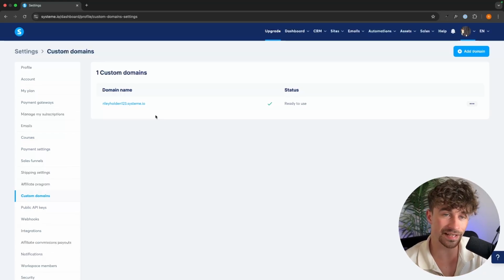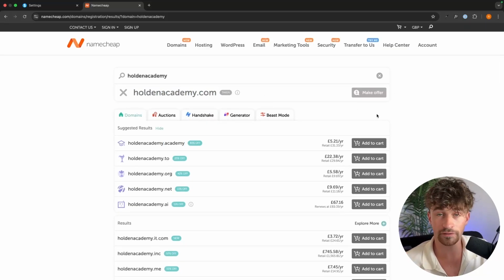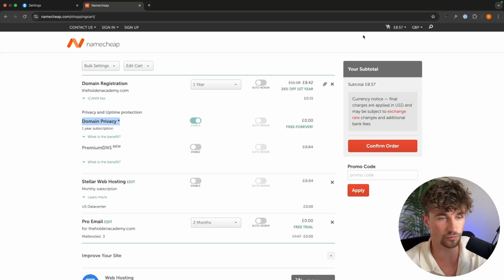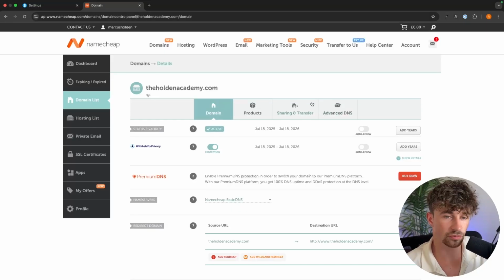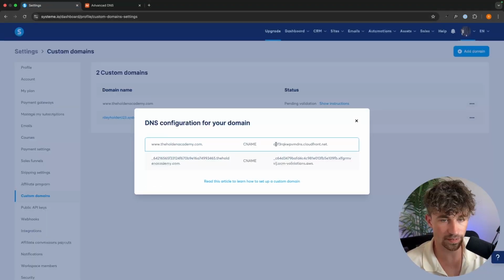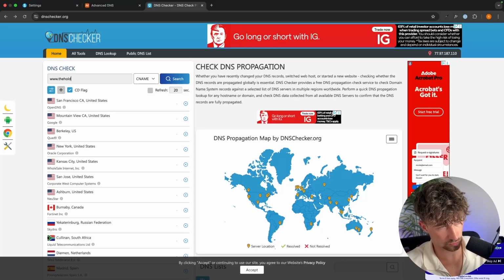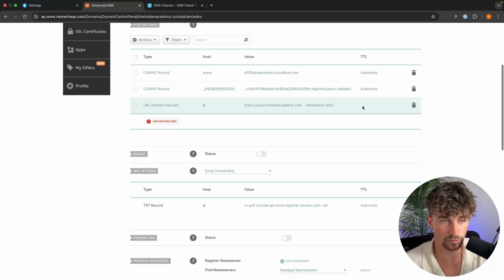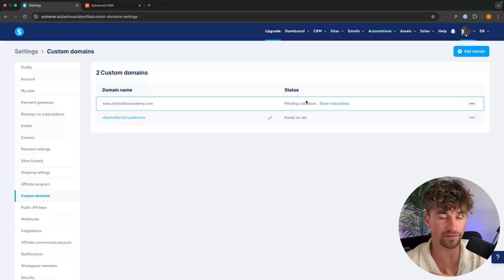How To Setup Custom Domain in Systeme.io (2025) | Step By Step Tutorial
🌟 Sign to Systeme.io Free and get $1,497 worth of bonuses

In this in-depth tutorial, I’ll walk you through the entire process of setting up a custom domain inside Systeme.io — even if you’re brand new to tech or have never configured DNS settings before.

You’ll learn:
 • Why using a custom domain builds trust and boosts your brand
 • How to purchase a domain (if you haven’t already)
 • How to connect your domain to Systeme.io step-by-step
 • How to update DNS settings with popular providers like Namecheap
 • How to verify your domain and go live without any hiccups

By the end of this video, your Systeme.io account will be linked to your custom domain, giving you clean URLs for your funnels and improved email deliverability.

Whether you’re a coach, course creator, freelancer, or online business owner, setting up your domain the right way is a game-changer for your credibility and conversions.